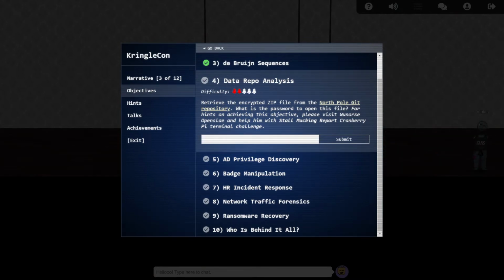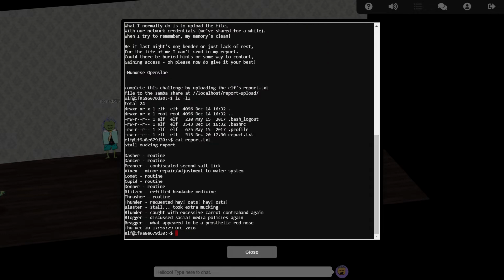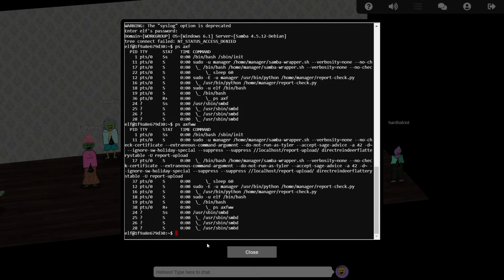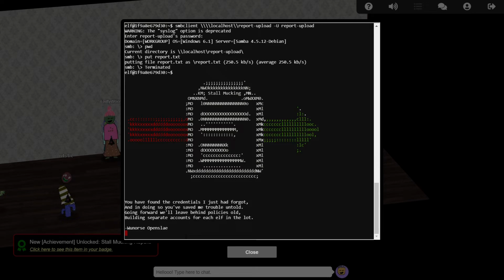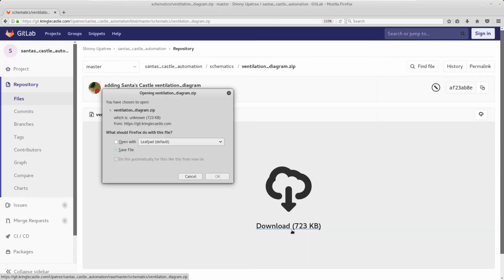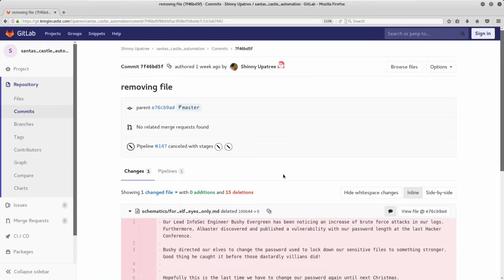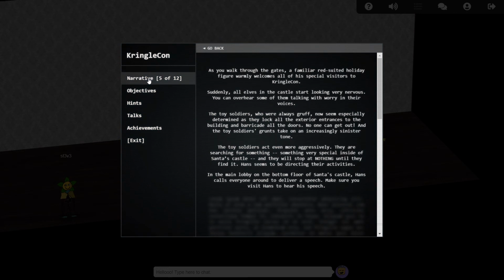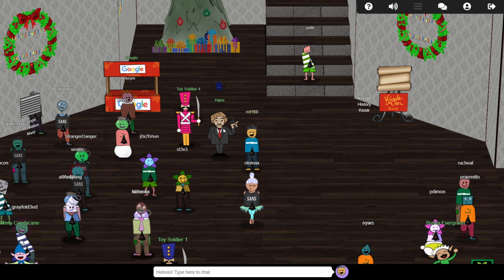Holiday Hack 2018 - 5/11 - KringleCon Objective #4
My solution to KringleCon Objective #4 – the “Stall Mucking Report” terminal and “Data Repo Analysis” challenge. Part of the 2018 SANS Holiday Hack. Covers basic Linux command-line skills and finding & extracting sensitive data from code repositories.

Jump to 3:19 if you want to skip the Terminal challenge and go straight to the main objective.